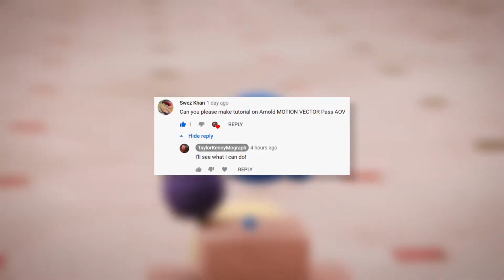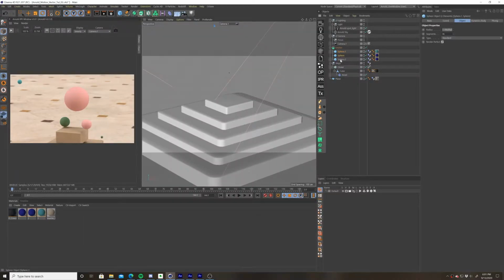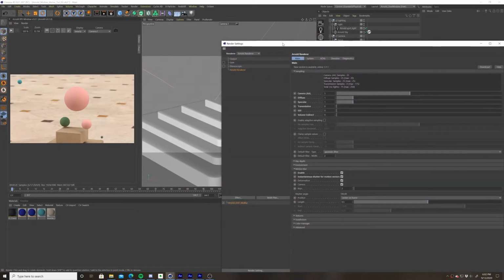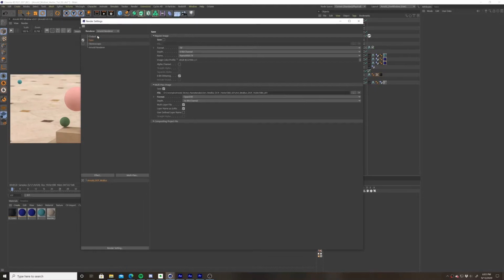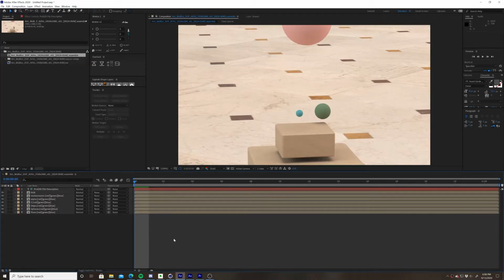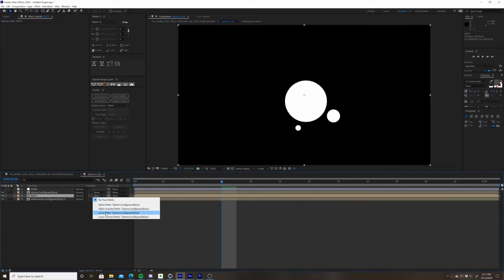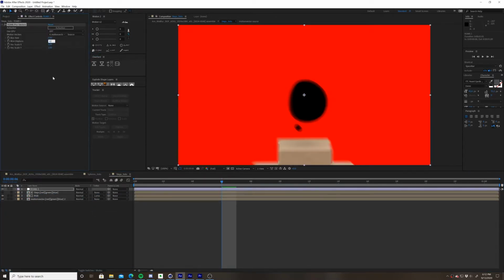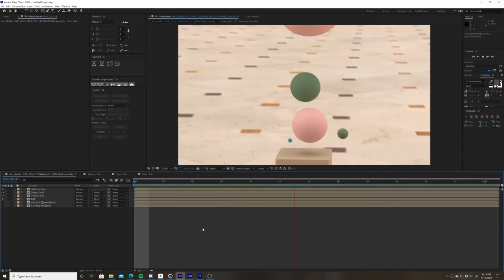How to use Motion Vector passes in Arnold for Cinema4D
This video is a quick overview of Motion Vectors in Arnold for Cinema4D.